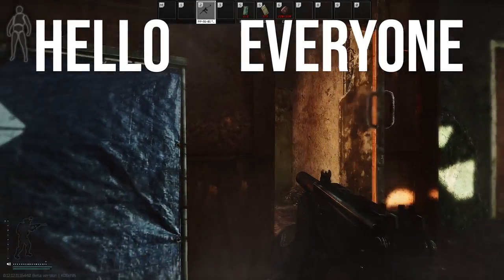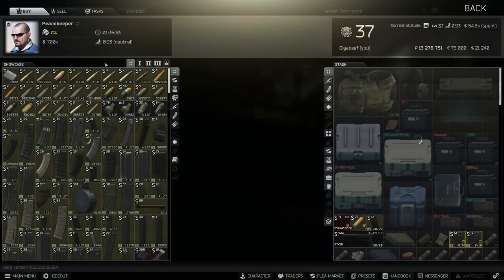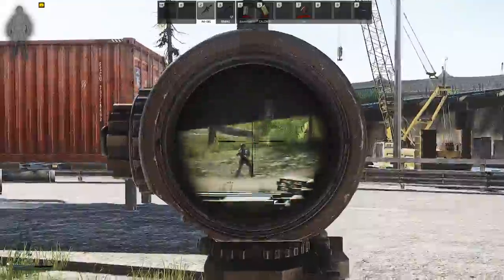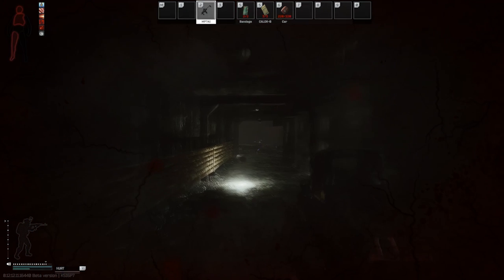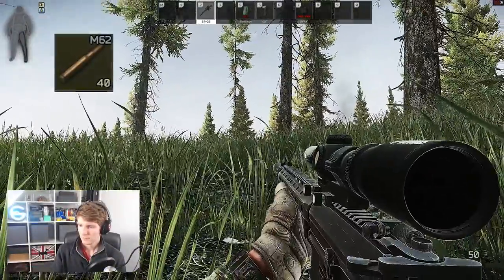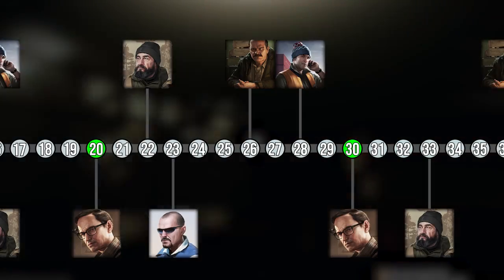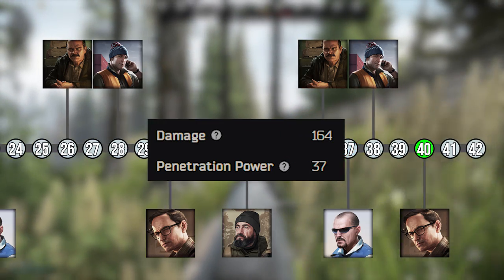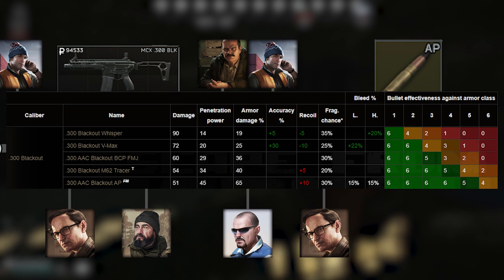Tarkov’s Best Ammo Unlocks - Trader Progression in Patch 12.12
Today we look at what ammo you get as you level up in Tarkov! WIth most of the good ammunition removed from the flea market in 12.12, players are now reliant upon the traders and to a lesser extent the hideout to source their rounds.

** Things I missed out: **
5.45 BT requires punisher 4
Mechanic 4 has ACP RIP
M62 7.62 NATO requires Spa Tour 6
Skier 4 M855A1 now 526 rubles (still great)

This video should give you a good idea of what to expect as you progress, and what to aim for at different levels of trader. At level 1, we don’t have a great deal of choice, and the hardest slog in EFT is the journey from 1 to 15 when you get the flea market.

After this, useful ammo unlocks fairly steadily until level 38 with Skier 4 and although there are a few rounds after this they are not widely used. A critical milestone is Peacekeeper 3 at level 23, where he will sell a vastly improved array of bullets, which without makes it difficult to use certain weapons at all like the P90 and the MP7.

TIMESTAMPS
00:00:00 Traders More Important in 12.12
00:00:51 Level 1 Traders
00:01:51 Level 2 Traders
00:03:23 Level 3 Traders **PK3 Important!**
00:06:12 Level 4 Traders

I release new videos on Youtube every Saturday, and also stream on Twitch! Please do stop by to say hi, or to ask any questions you might have!